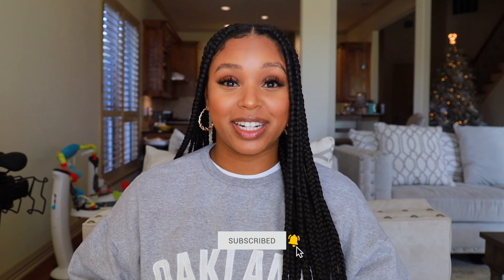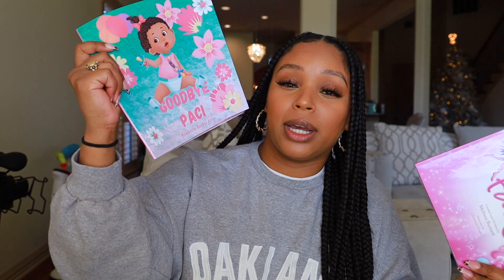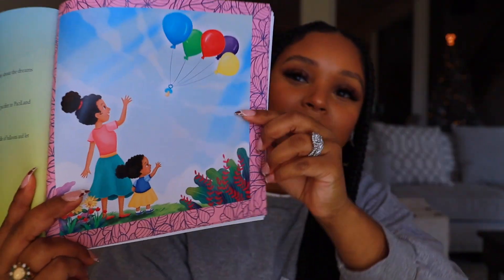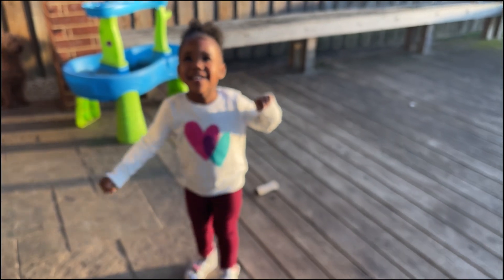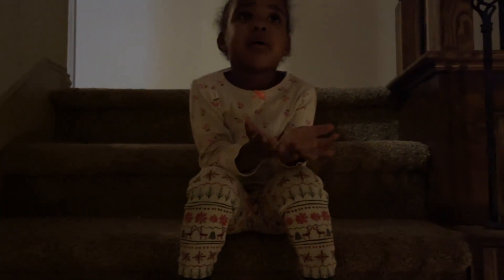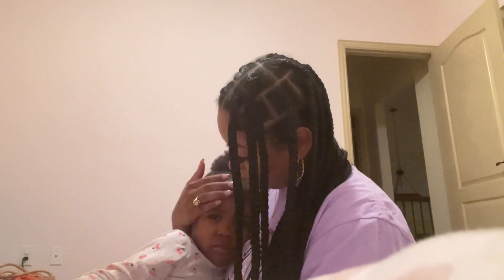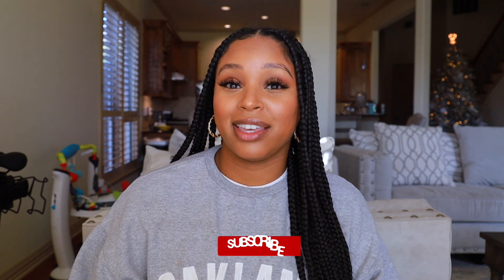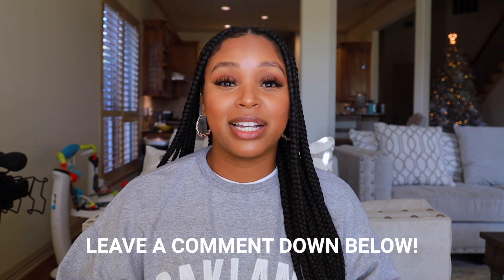How I Got Rid Of My Toddler's Pacifier! | GENTLE WEANING TIPS, Positive Affirmations, *RAW FOOTAGE*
Hey Guys! So the day has come, Gianna is ready to say Goodbye Paci! After 2.5 years, Quincy and I wanted to find the most gentle way to wean her off of her beloved Paci. She was starting to act out and mimic her 8 month old baby brother, JoJo, so we felt it was time. To skip the intro, fast forward to the 5:30 mark for actual footage! Also, can you guys believe how big our girl is getting?! 😭

Cant take it 😩

xoxo Jess

Goodbye Paci
The Paci Fairy